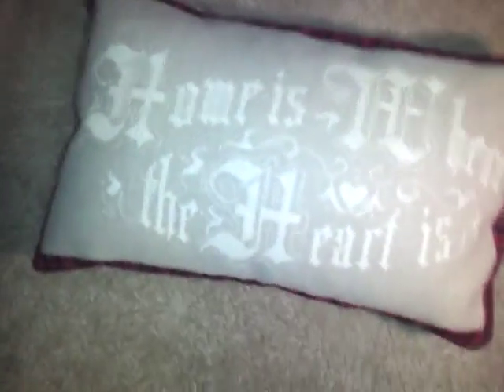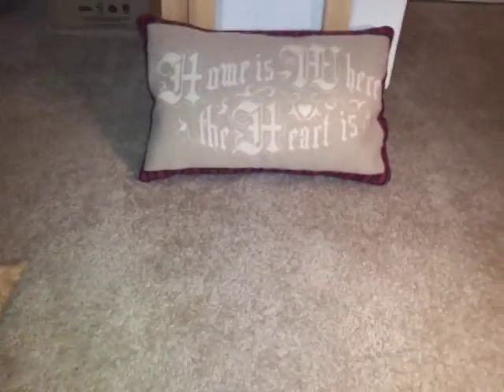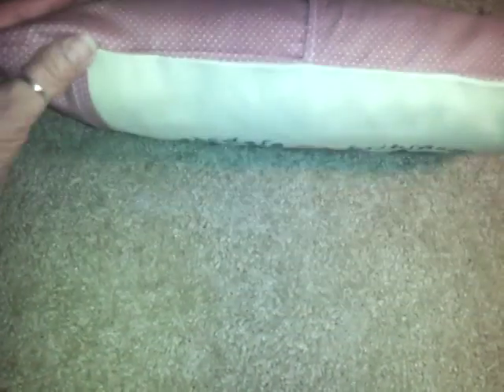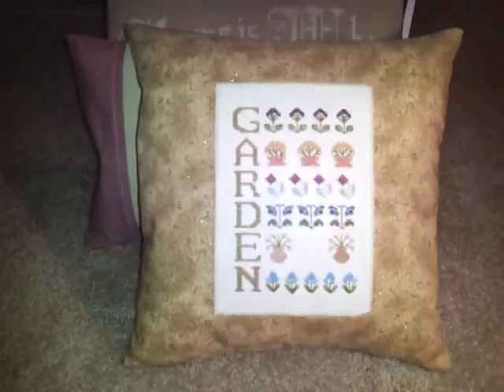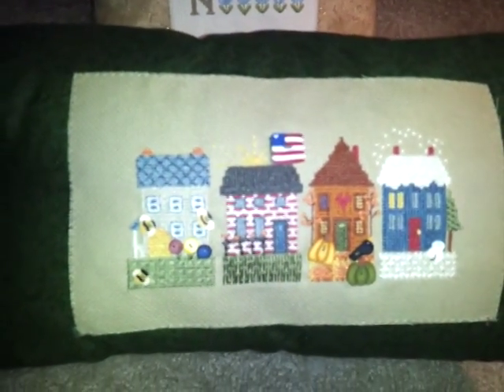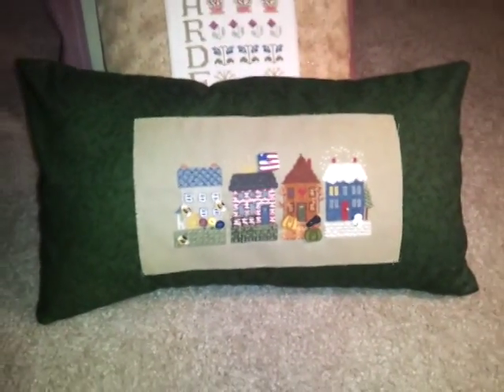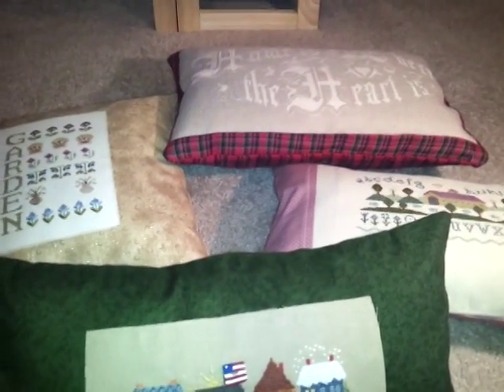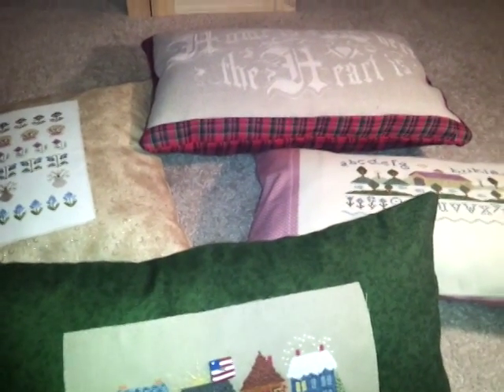Finished Project: Cross Stitch Throw Pillows I Made For My Mother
Here is the finished project from the cross-stitch pieces that my mother had done.

After I shot this video, I boxed them up and shipped them to my mother so that she can give them to her friends or family.

Always Love What You Do,

Sandi Renteria